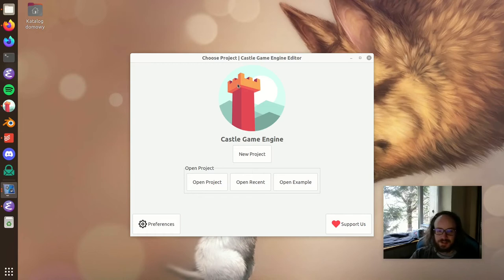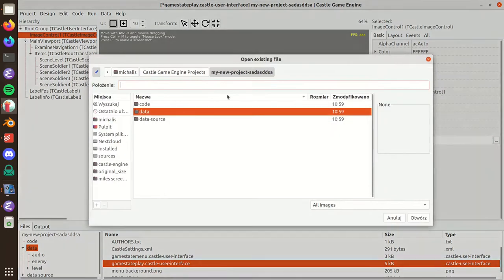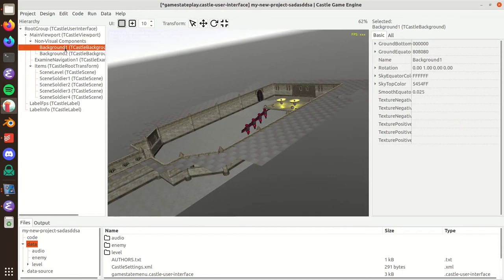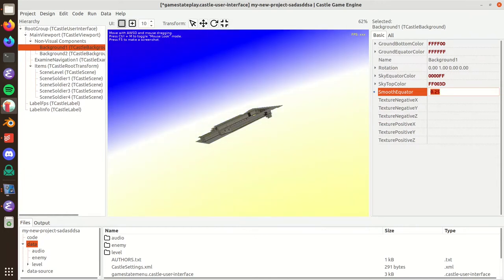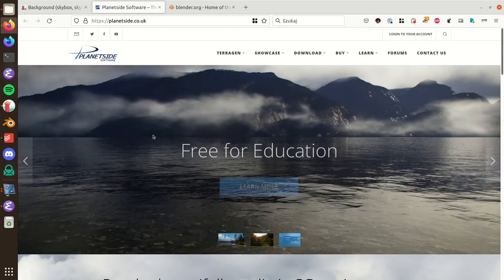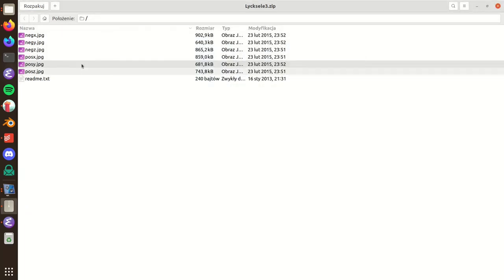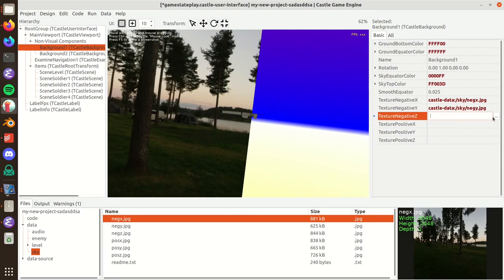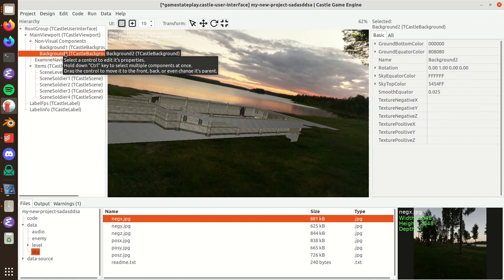Background (skybox, sky/ground color gradients) in Castle Game Engine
Demonstration of TCastleBackground component, and how to set it up in Castle Game Engine editor.